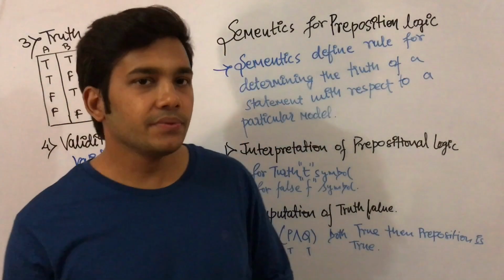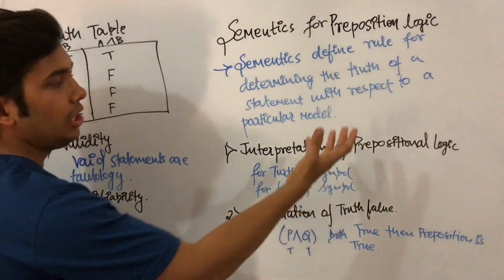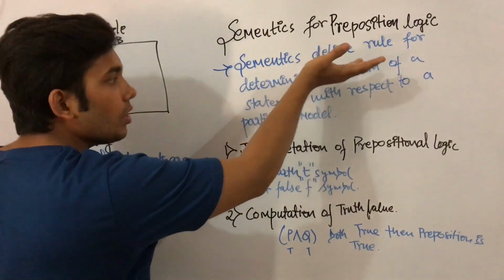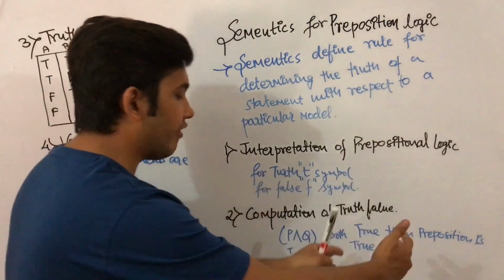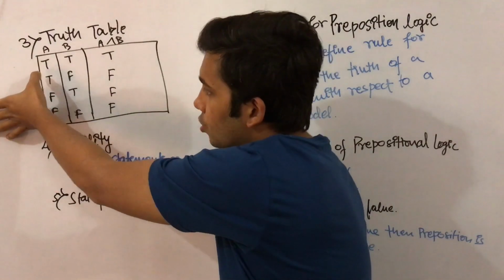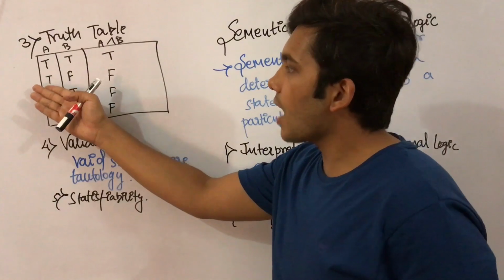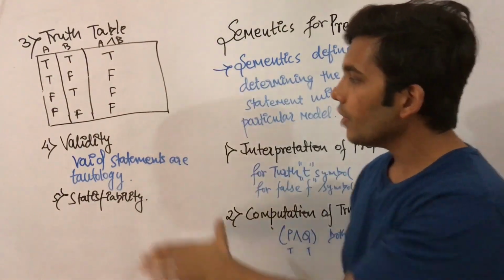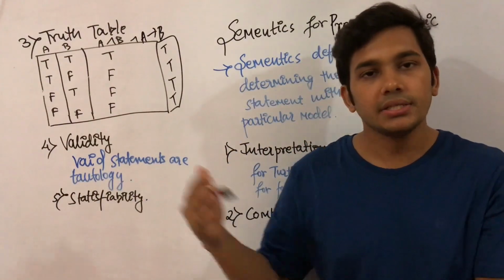Artificial intelligence 24 Semantic For Preposition Logic in ai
Semantic for preposition logic in ai or artificial intelligence